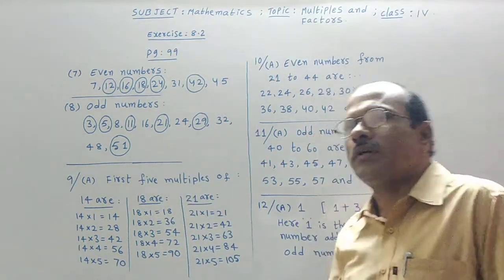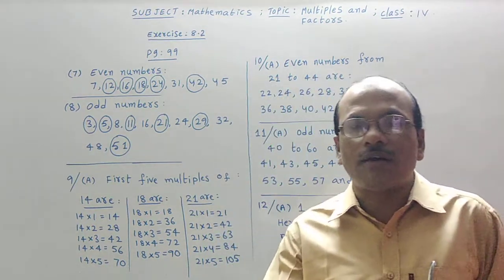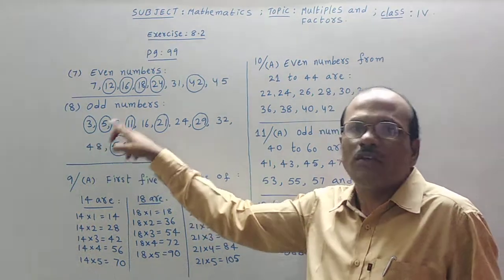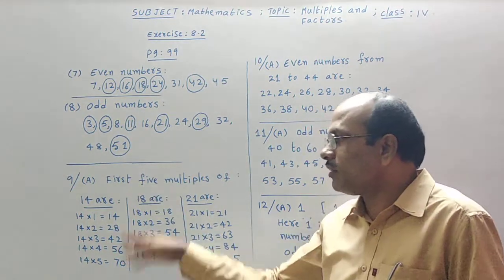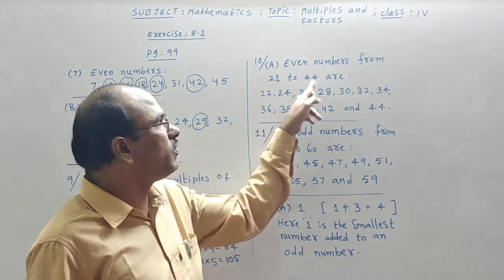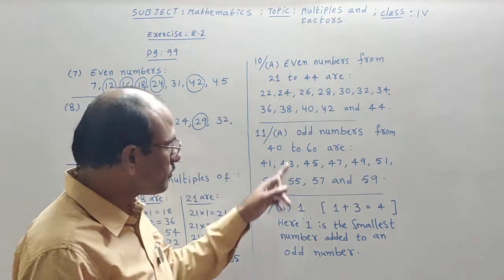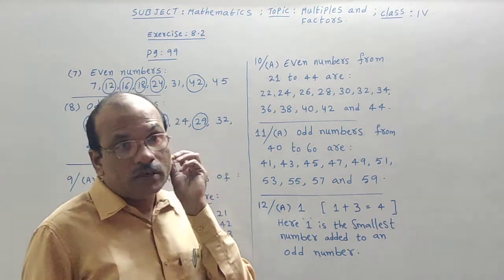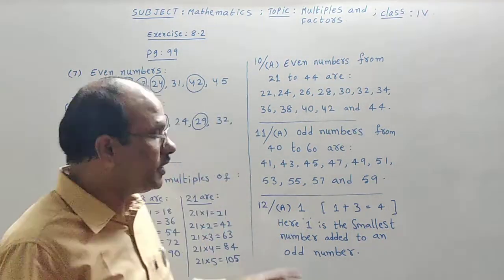Class 4 Mathematics ( ICSE ),Multiples and Factors, Exercise 8.2.